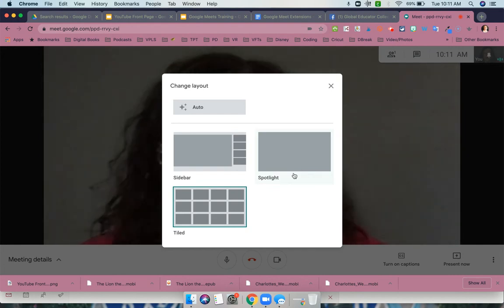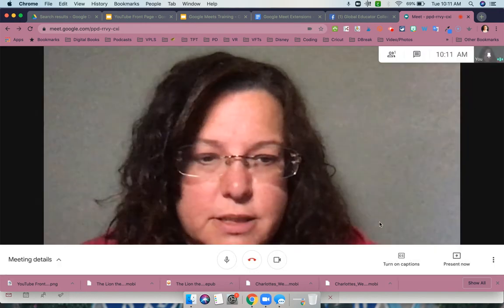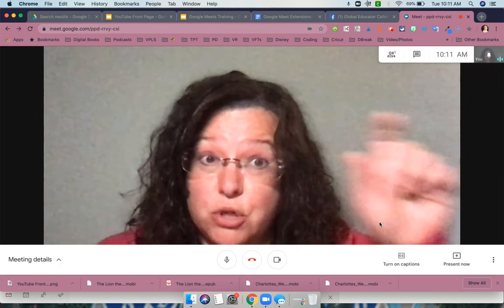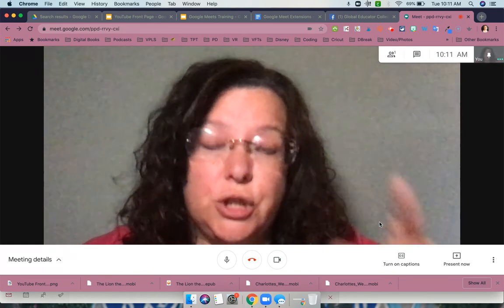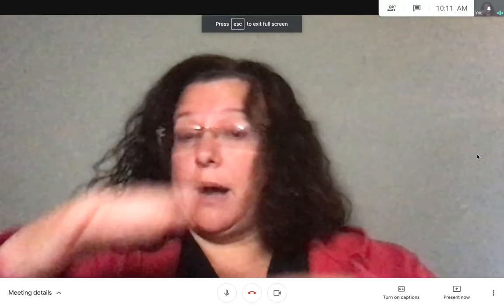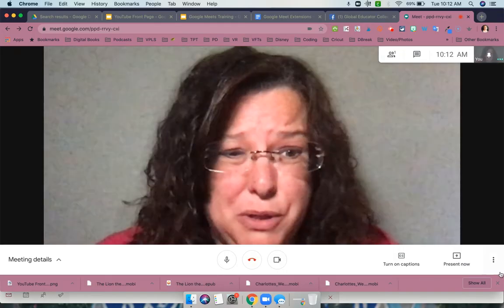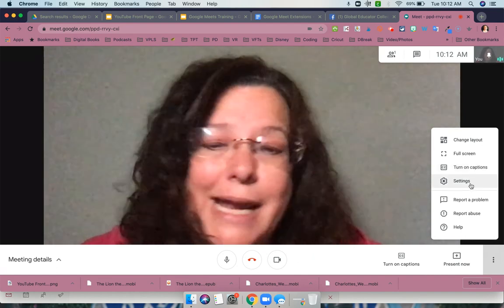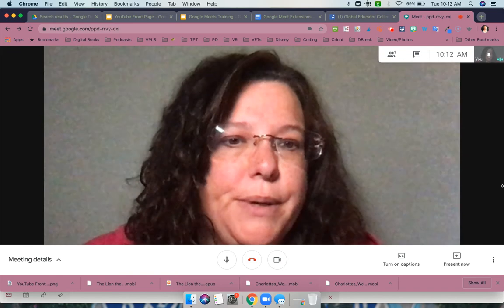Tutorial: Google Meets Navigation